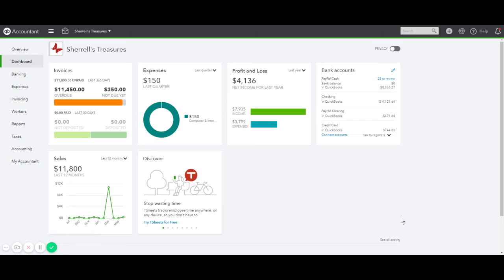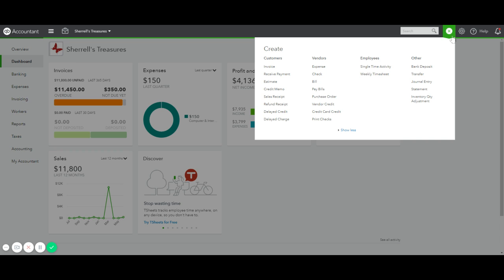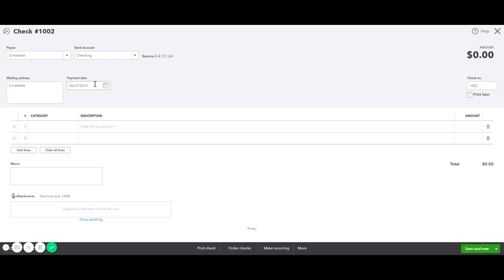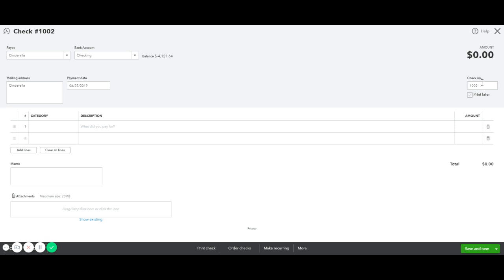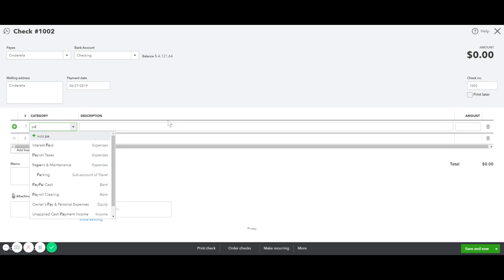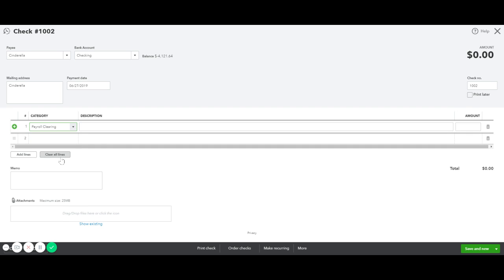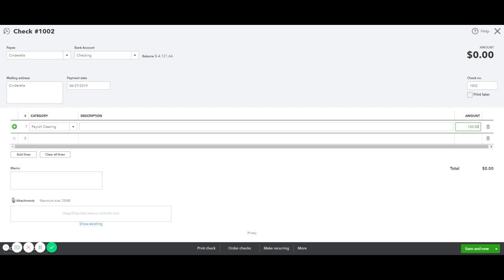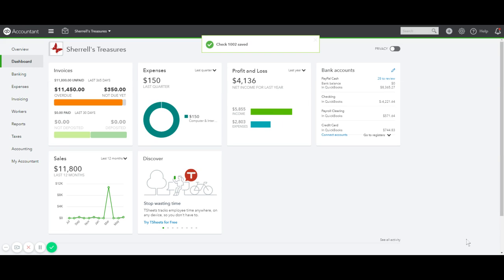How to Enter a Manual Paycheck in Quickbooks Online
Nitram Financial Solutions specializes in helping businesses find money leaks, increase cash flow and maximize profits. Is your business financially stable, at-risk or in critical condition. Find out how financially healthy your business is

Even in 2020, I still receive a lot of questions about how to enter checks into Quickbooks Online becasue people are still handwriting checks. So here is a quick video to show you how to do that.

If you are looking for instructions on how to actually print the check from Quickbooks Online then watch this video instead.